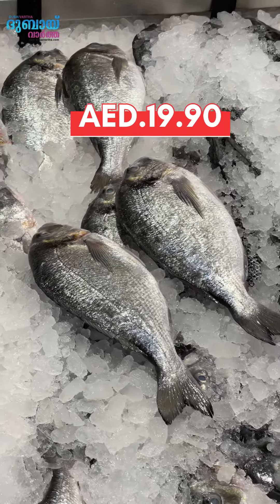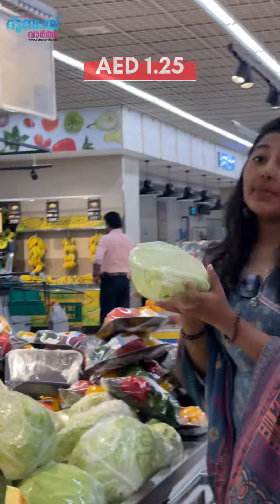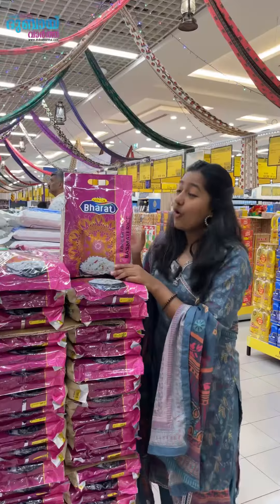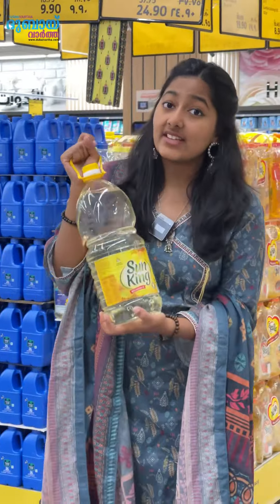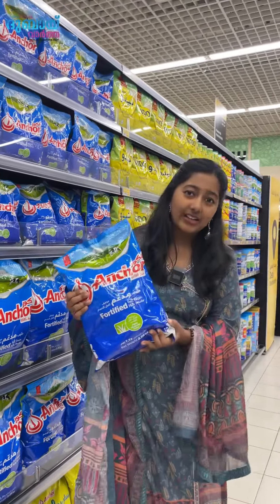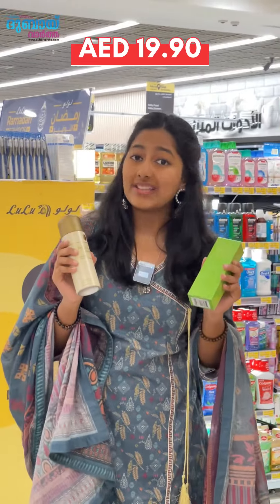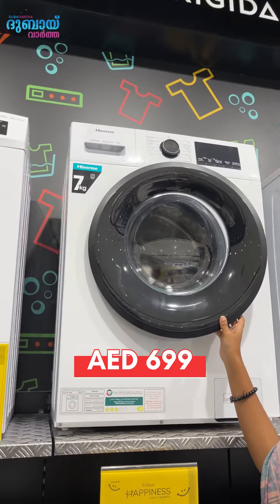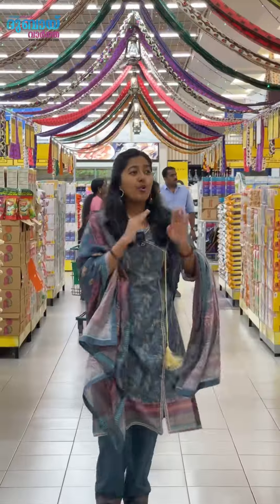നെത്തോലിയുടെയും ചെമ്മീന്റെയും വില നോക്കൂ , ലുലു ബു തിന ഔട്ലെറ്റിലേക്ക് വരൂ ഈ ശനിയും ഞായറും .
മഴക്കോളിൽ വീട്ടിലിരുന്ന് സ്പെഷ്യൽ ഫുഡ് ഉണ്ടാക്കി കഴിക്കാൻ ലുലു ബു തിന ഒരുക്കുന്ന അസാധാരണ അവസരം ഈ ശനിയും ഞായറും.  റമദാന് വേണ്ടി ഒരുങ്ങുന്നവർക്കും ആശ്വാസം ഏകുന്ന ഒരു സെയിൽ.